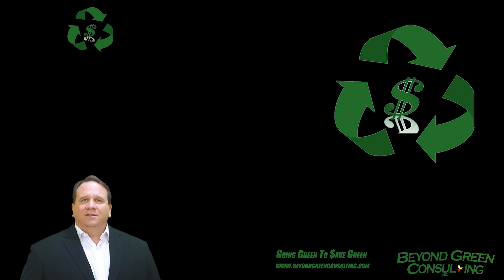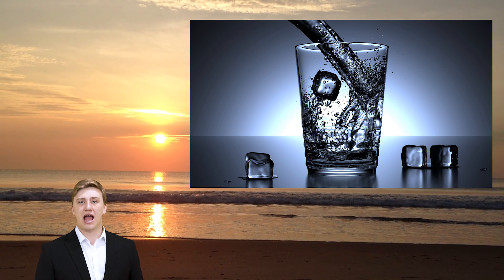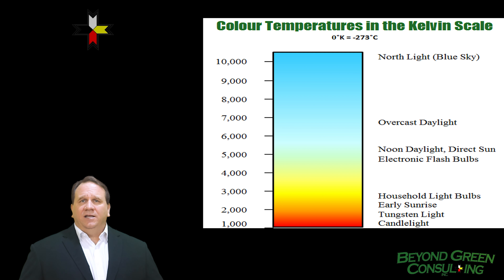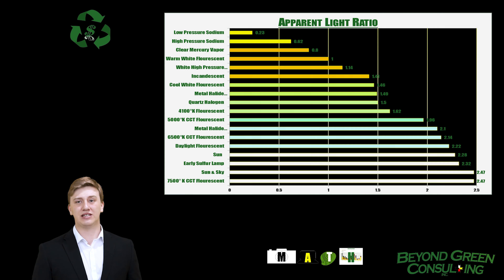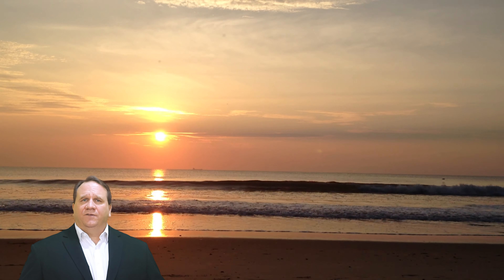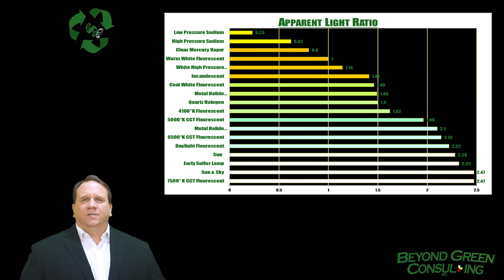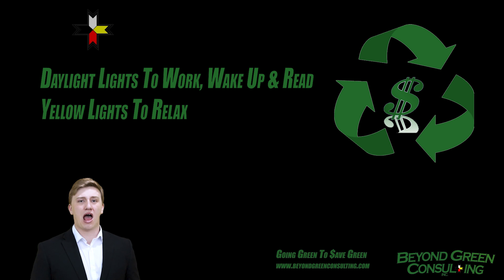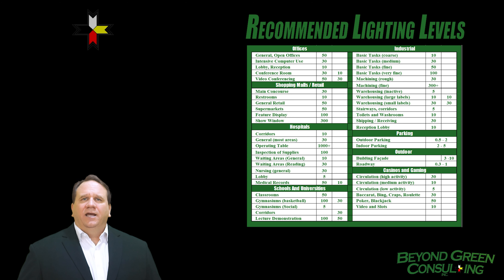Lighting 3 Lighting Color 2022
How lighting color can affect energy efficiency.